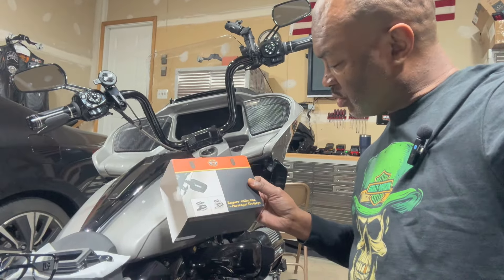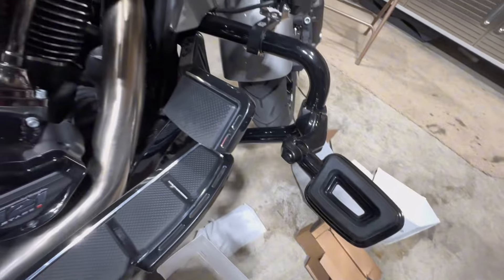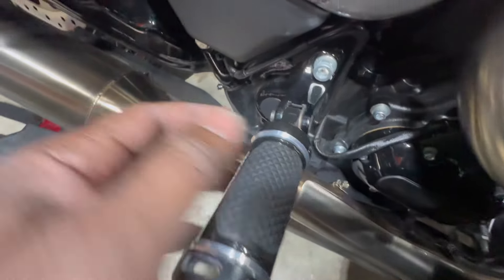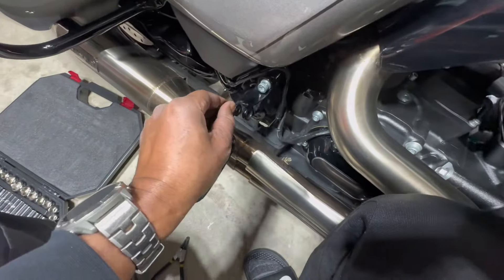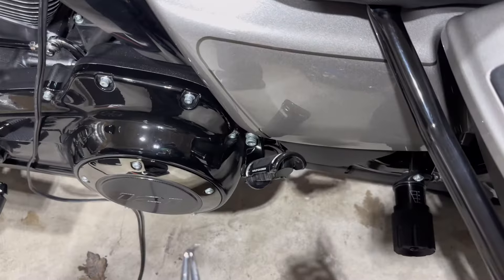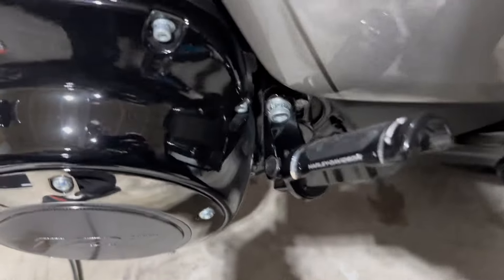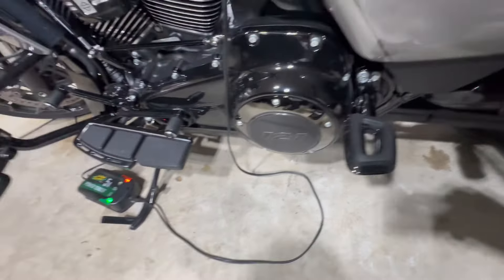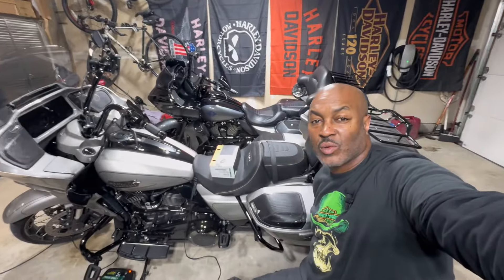How to install rear passenger foot pegs on your 2023/2024 Harley-Davidson CVO Road/Street Glide.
Installed Part:
Harley-Davidson Empire Collection Passenger Floor Boards- Part Number: 50502112 $169.95

2023 Harley-Davidson Road Glide CVO - Dark Platinum

Installed Parts:
H-D saddle bag guard part 90202508
$349.99
H-D Coil Cover part 57300289 $73.95
Rockford Cell Phone Mount $149
H-D Heal Shifter $140
Rockford Fosgate 6x9 Stage III Speakers to your 23 CVO Road Glide.
H-D Short Angled Adjustable Highway Peg mounts $144.95 part: 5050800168
H-D Empire Collection Highway Pegs $169.95 part: 50501896
H-D Screamin Eagle Heavy Breather Extreme.
H-D Screamin Eagle Bluetooth Pro Street Tuner - $449.95 Part Number: 41001141.
H-D 10" Wind Splitter Windshield - Donated by Harley-Davidson - Part: 57400620
Bassani 2-into-1, Super Bike, Stainless Steel, Mid Length Exhaust, Item number: 1F98SS Drag Specialties or Parts Unlimited Part No:
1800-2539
H-D Color Matched Tour Pack - $1,995.95 - part: 53001002EWO
H-D Detachable two-up Tour Pak Mount chrisglides 23harleydavidsonroadglidecvo roadglidecvo cvo harleydavidson customdynamics 2023cvo rockfordfosgate harleydavidsoncvo screamineagle Gloss
Black - $225.95 - part: 53000495
H-D 4-point Docking Hardware Kit - Gloss
Black - $175.95 part: 52300354
H-D Gloss Black Rear Saddlebag Guards -
$349.95 - Part: 90202508
Locking H-D Detachables Latch Kit $78.95 -
Part: 92800008
H-D LED Tour Pak Run/Brake/Turn Lamp Kit $372.95: Part 67801128
Advan Black Tour Pak backrest $159 SKU: СВР-CVO
Advan Black Drill template for OEM/Repear rear Light bar on tour pak $29 SKU: TPLLHT
H-D Signature LED Saddlebag Run/Brake/Turn Lamp $266.95 Part Number: 67801447
H-D Air Wing Tour-Pak Gloss Black Luggage Rack, $218.95, Part Number: 53000063 (light not included) H-D Air Wing Rack Light Kit (sold separately): P/N 68000113 $74.95
Custom Dynamics.
Custom Dynamics- CD-LR-01-S AUXILIARY RUN & BRAKE AIR WING LUGGAGE RACK LIGHT BAR FOR 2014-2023 HARLEY-DAVIDSON® MOTORCYCLES $69.95
Custom Dynamics License Plate assembly mount. Part # CD-CVO-MOUNT $69.95
Custom Dynamics License Plate frame with Light part # LPF-RAD-23CVO $59.95
Harley-Davidson Screamin' Eagle Timer Cover Medallion – Stage II 121ci - Part Number: 14102072 - $31.95
Universal led Harley Davidson Light Strip Tail Brake Stop Turn Signal 32LED 8" Flexible led light for motorcycle $10.99

Camera equipment:
Ultra Long Selfie Stick
RAM mounts

Vehicle wash and Cleaning:
Meguiar's G200924 Ultimate Quik Wax,
Meguiar's Ultimate Wash & Wax Car Care Cleaning Kit Solution

Editing:
Insta360 app
Videoshop app
CapCut

Use Code: ChrisGlides

Use Code:  ChrisGlides

Never try this at home. Speeding is dangerous and should only be performed by a professional in a controlled track environment approved by state and local authorities.

Never drink and drive or drink and ride.  I do not endorse the use of alcohol or drugs.  “Mock-tails” (nonalcoholic) drinks were made and may have been recorded in the background during the making of this movie.

Chris Glides, LLC.
Motorcycle Safety Consultant, providing historical motorcycle information about the motorcycle culture, travel safety, maintenance, and social or environmental planning.  I provide consultation for new and seasoned riders providing clients with information that will aid consumers with the right motorcycle information and recommendations to select the best motorcycle for their needs.  I conduct product reviews and provide how-to-install tutorial videos. Chris Glides, LLC is a Maryland and Federal Registered Disabled Veteran-Owned Small Business Enterprise. For more information and details about Chris Glides, LLC. View

Chris Glides, LLC. - Disabled Veteran, Minority Owned Company.
SAM UEI# W2GFG35QYEK5
CAGE # 9R7V1
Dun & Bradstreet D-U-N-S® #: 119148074